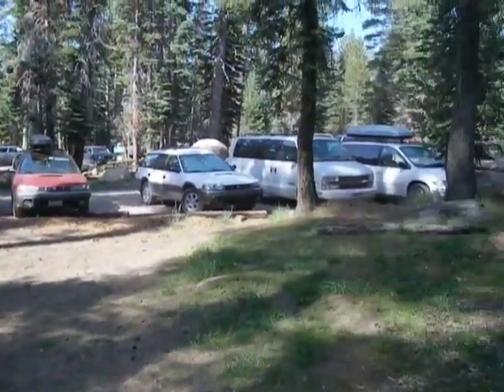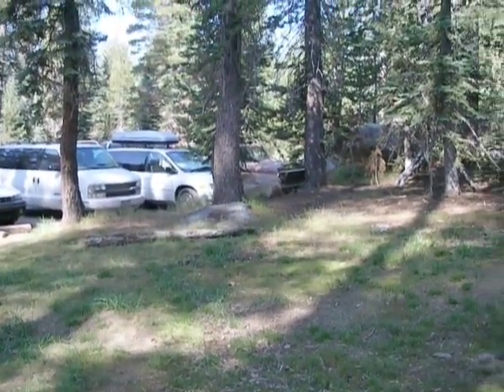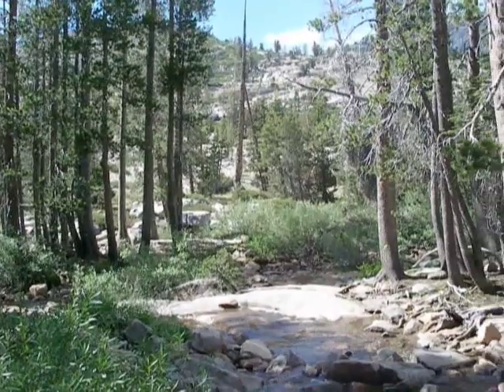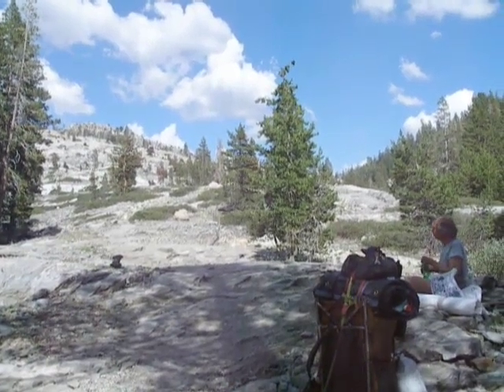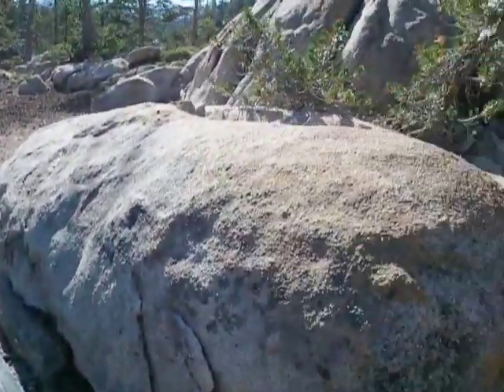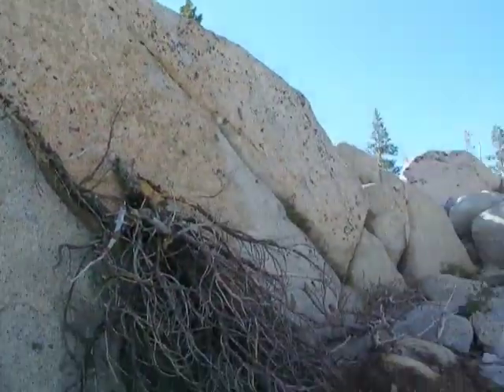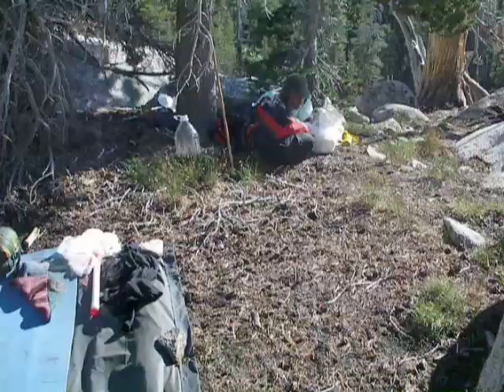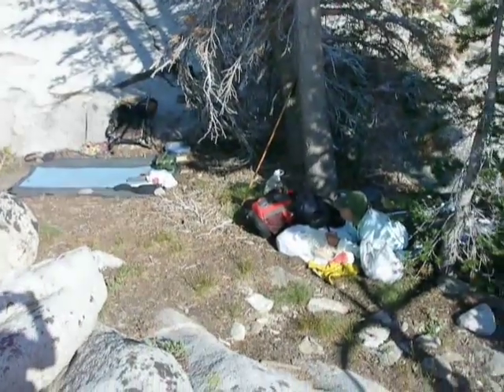Gonzo Backpacking: Sierra Nevada August 2005 -- Pt1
The vast and relatively untrammeled Yosemite North Boundary Country is our destination. We base camp at remote Bear Lake, climb Haystack Peak, explore lower and upper Peninsula Lakes, and photograph spectacular Big Island Lake.  Best of all, no other people are encountered for the entire trip. Wow.